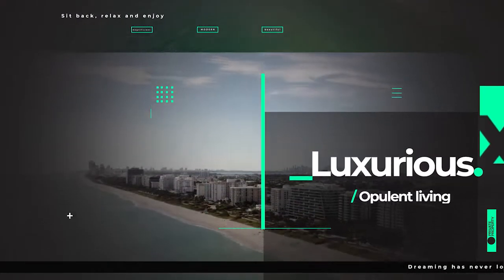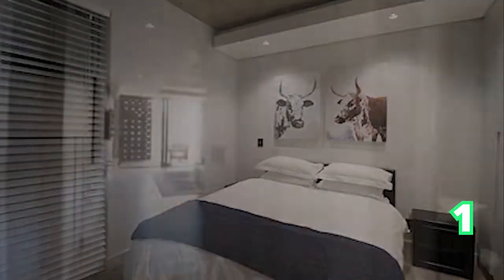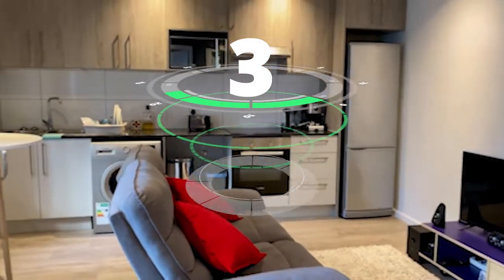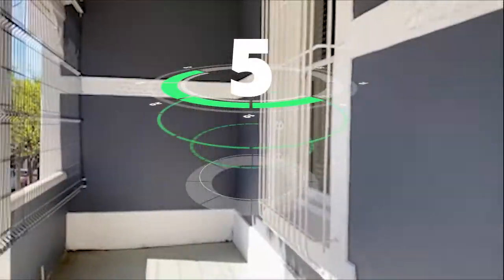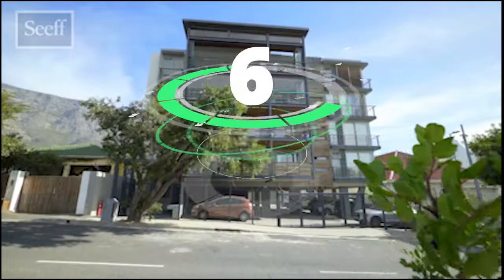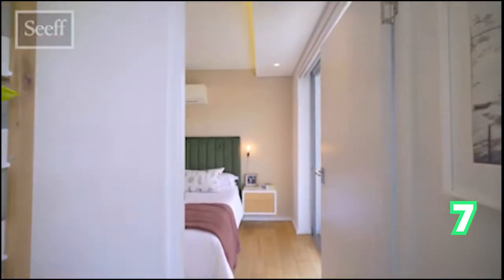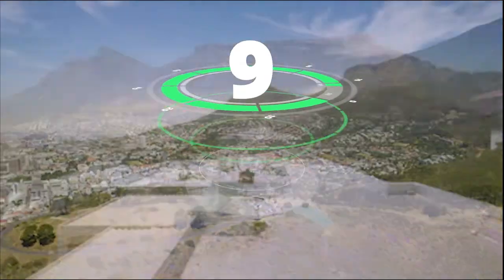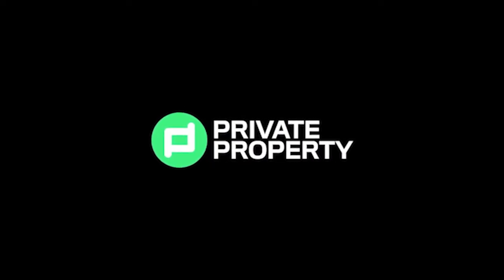The Show House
Dreaming has never looked this good! Experience the true meaning of luxurious and opulent living. The Showhouse is here to present the creme-de-la-creme of architectural works of art that give home owners the best of what this life has to offer.

2 Bed Apartment in De Waterkant
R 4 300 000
2 Beds
2 Baths
2 Garages

5 Bed House in Oranjezicht
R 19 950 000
Address: 21 Glencoe Road
5 Beds
5 Baths
4 Garages

1 Bed Apartment in Woodstock
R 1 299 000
Address: A Woodstock Quarter, 187 Sir Lowry
1 Beds
1 Baths

3 Bed House in Salt River
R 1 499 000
Address: 26 Dove Street
3 Beds
1 Baths

2 Bed House in Woodstock
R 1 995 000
Address: 53 Kitchener
2 Beds
1 Baths

2 Bed House in Woodstock
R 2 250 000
Address: 48 Chamberlain Street
2 Beds
1 Baths

2 Bed Apartment in Vredehoek
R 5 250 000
Address: 401 Fifty8onv, 401 58 Vredehoek Avenue
2 Beds
2 Baths

4 Bed House in Vredehoek
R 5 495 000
Address: 14 Bellair Road
4 Beds
3 Baths
1 Garages

5 Bed House in Higgovale
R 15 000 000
Address: 30 Leeuwenhof
5 Beds
5 Baths
2 Garages

3 Bed Apartment in Cape Town City Centre
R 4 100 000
3 Beds
3 Baths
2 Garages